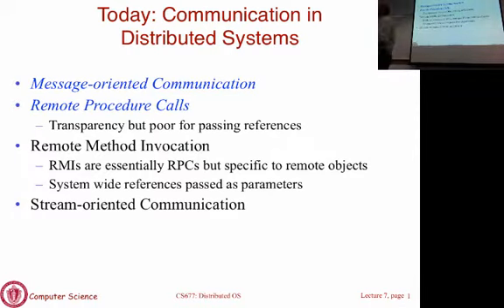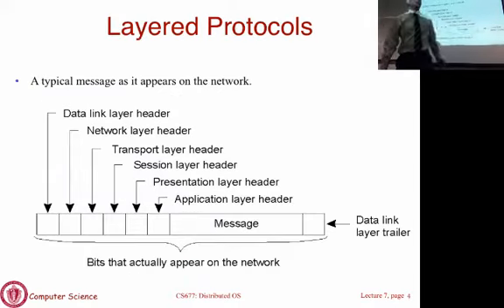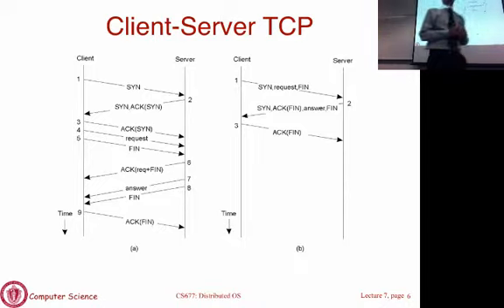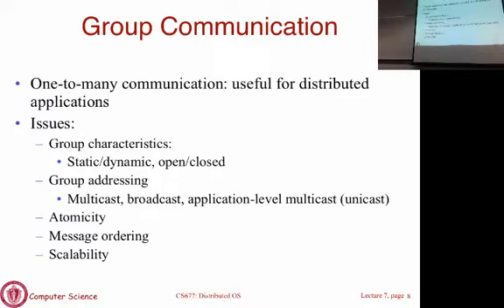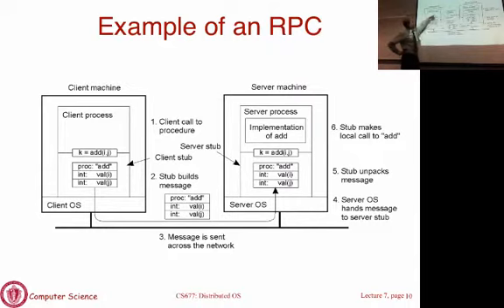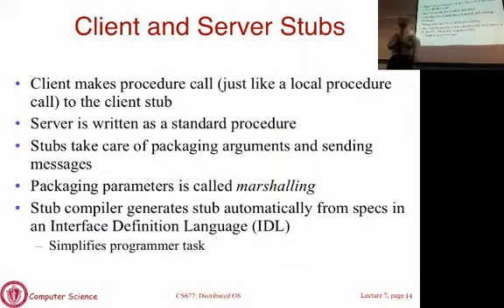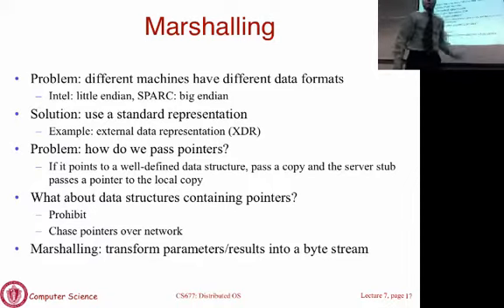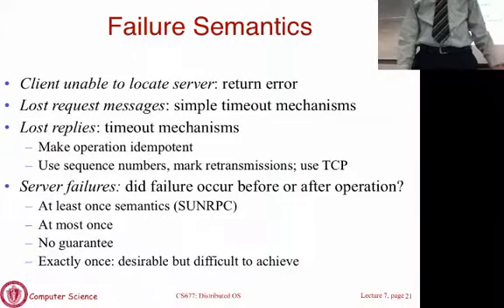CS677 Spring 2014 Lec07 Screencast